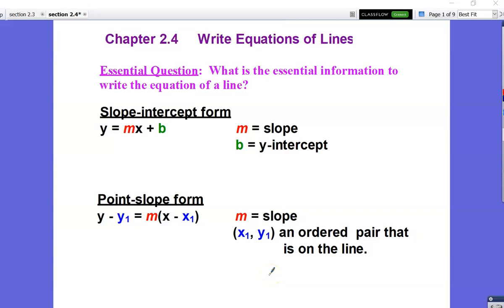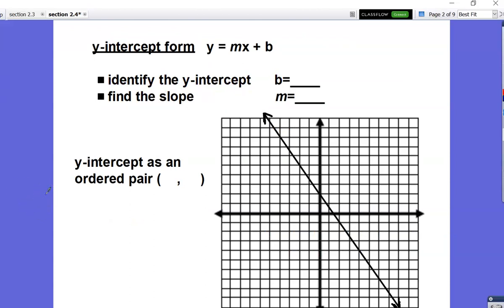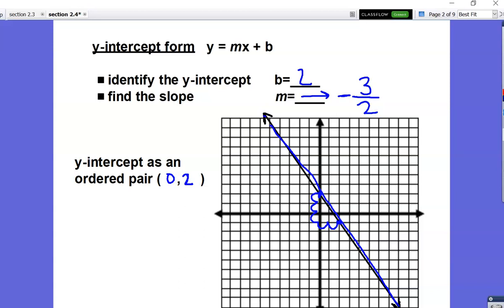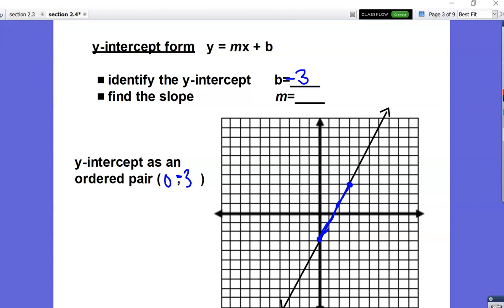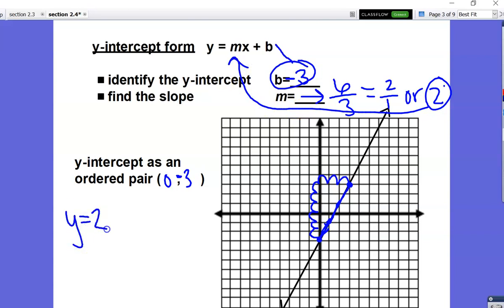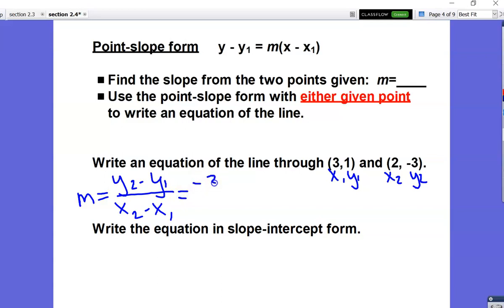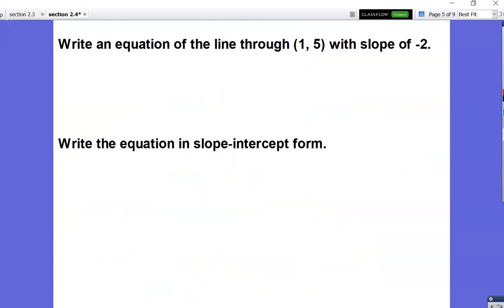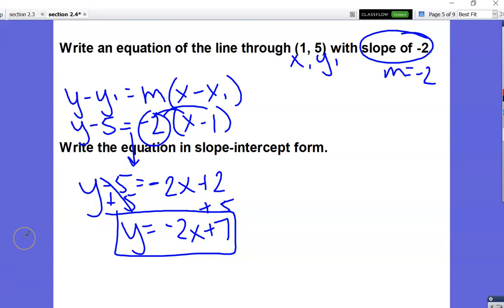Lesson 2.4 Part 1 - Advanced Algebra